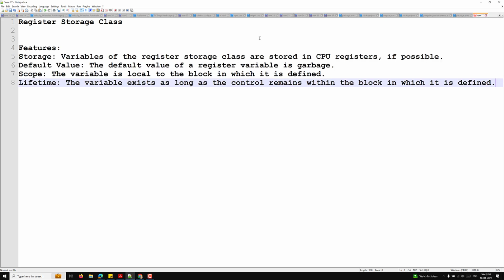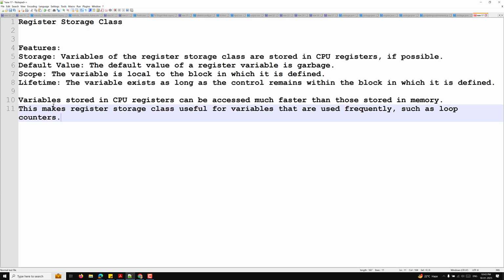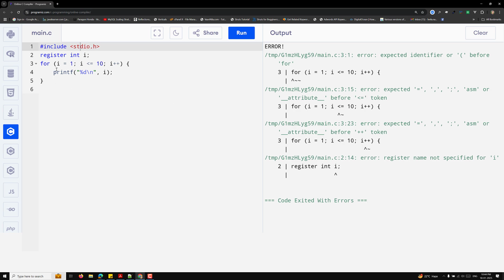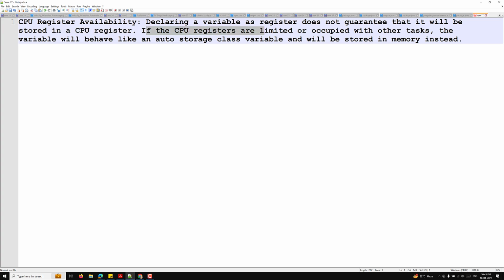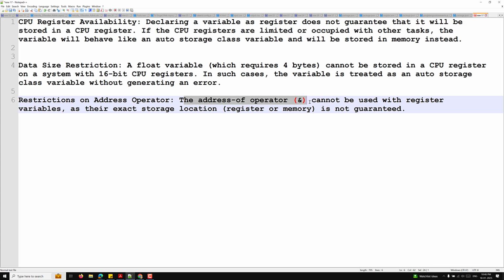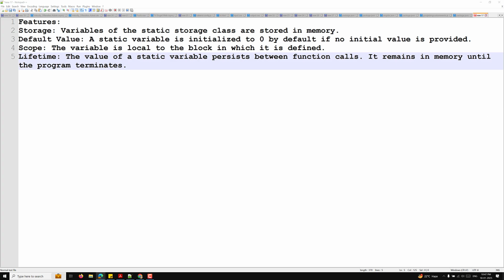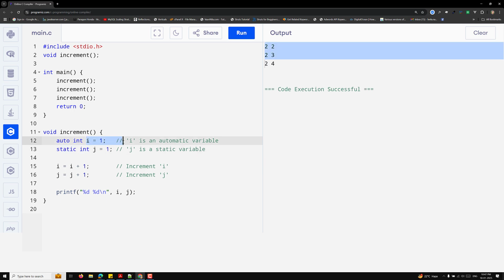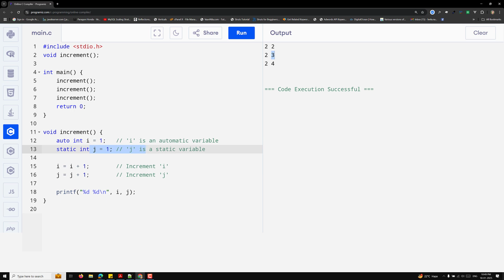37. Understanding Register and Static Storage Classes in C with Clear Examples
In this video we will see Understanding Register and Static Storage Classes in C with Clear Examples